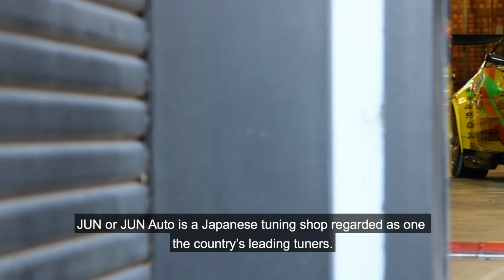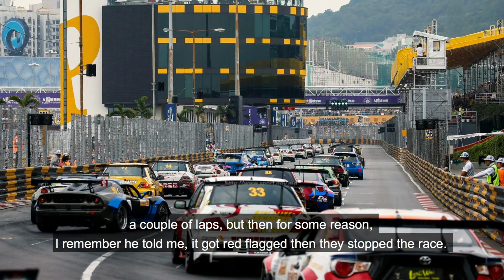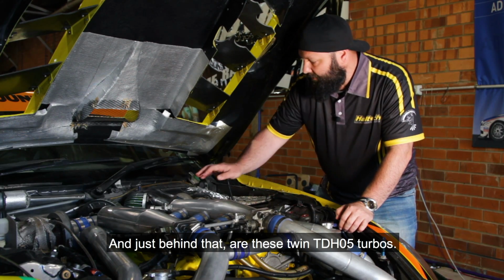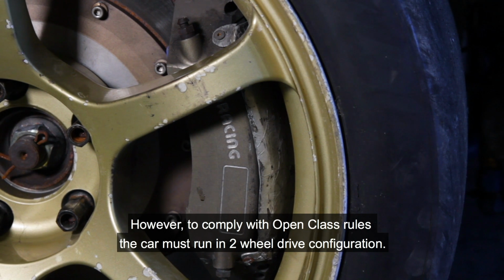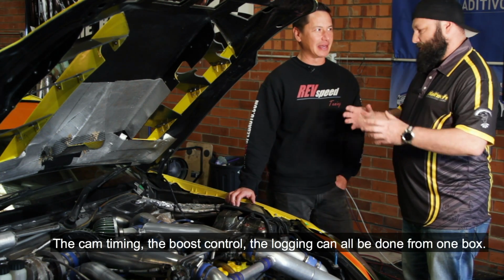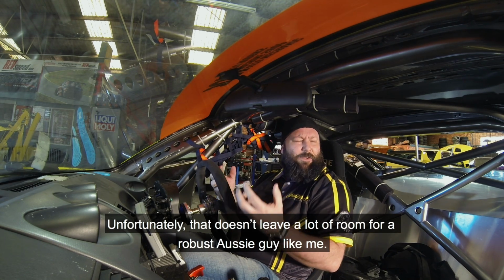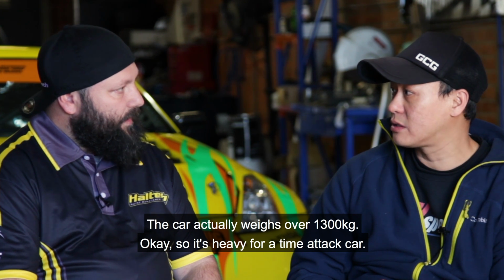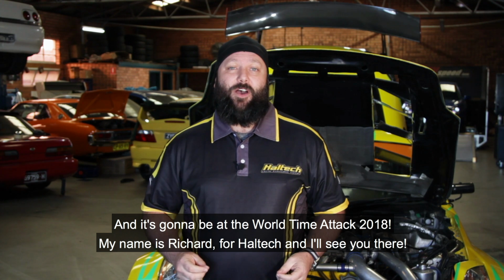🏅 JUN's Hyper Lemon 350Z | HALTECH HEROES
If you're a JDM or time attack fan, you'll no doubt be familiar with the name JUN Auto. Regarded as one of Japan’s leading tuner shops, JUN is also responsible for building a number of high-profile, high-performance cars. One such car is this "Hyper Lemon" 350Z R.
After the initial testing at Tsukuba and a string of magazine features in Japan and Hong Kong, the car disappeared off the motorsport radar until it recently resurfaced at RevSpeed in Melbourne, Australia.
We caught up with Duncan, the car's new owner to see what's what.